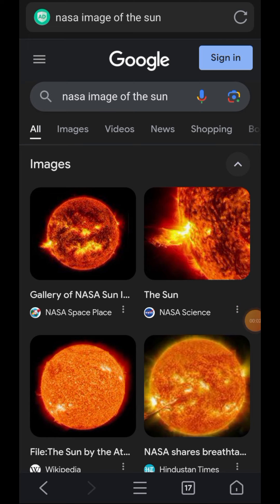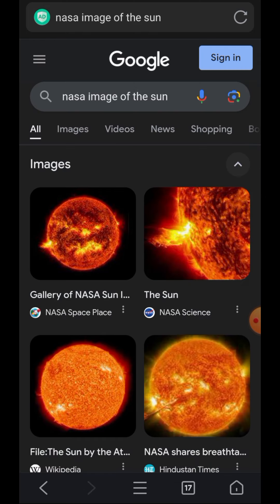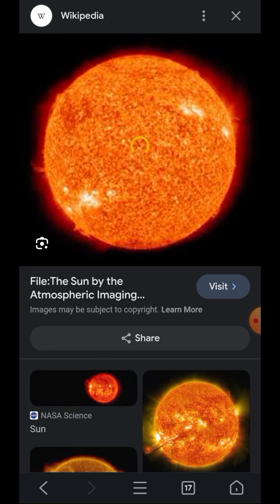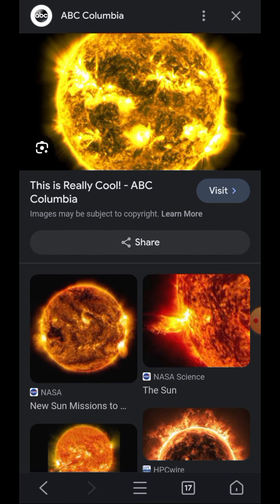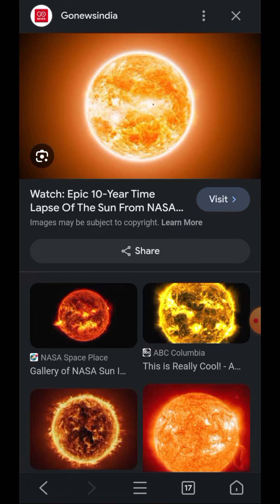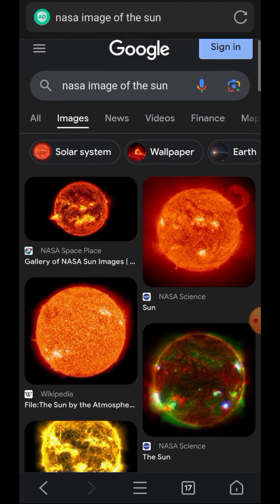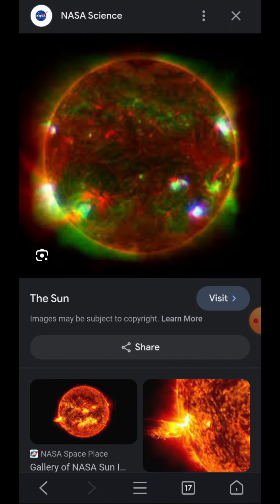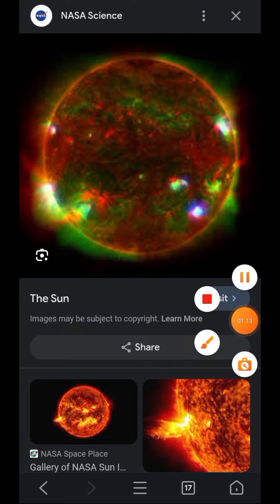Another proof that the sun is in the firmament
If you focus your attention on only what you see you blind yourself of the possibilities of a new reality.

SUPPORT ME

►Got None

KEYWORDS

Freedom
Love
Music
Truth
Plane Sight
sorry
genocide
Fear Not
unanswered universe
health

TAGS